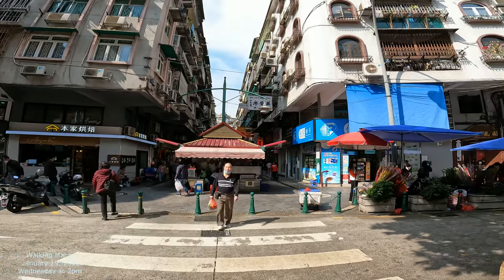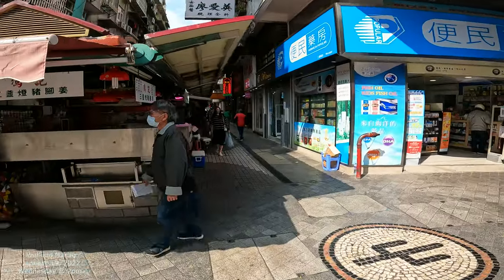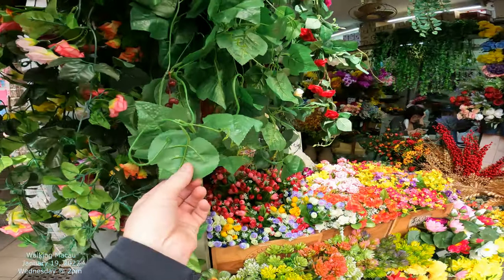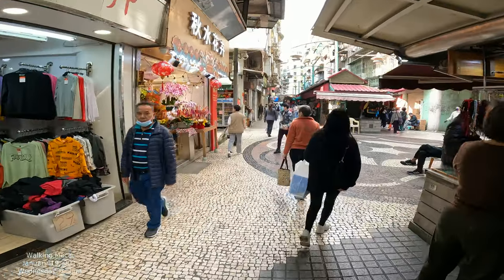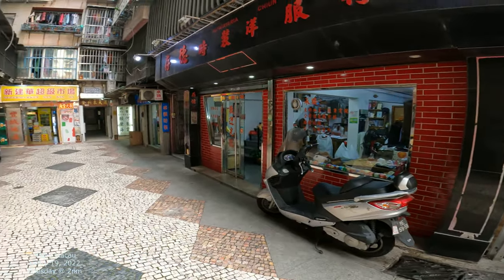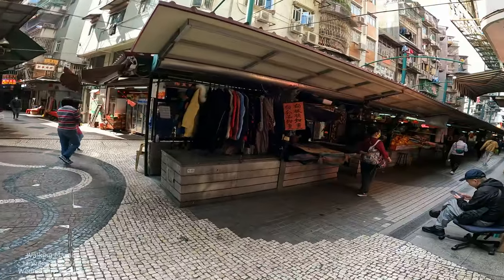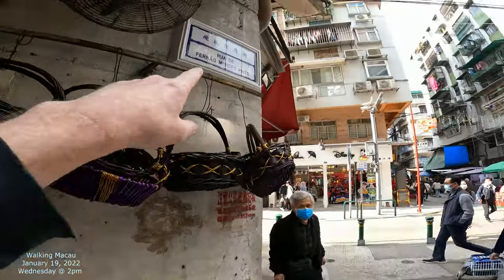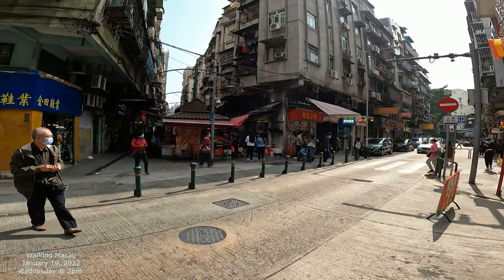Market Street [4K] Walking Macau Streets: Rua de Fernão Mendes Pinto - 飛能便度街 生果街 - China 中國澳門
Walking around Macau with a GoPro10 Camera.  January 2022.  Make some comments below, and create a discussion!  Let's get a community going!  Make some interactions with others as well. @Get Sidetracked